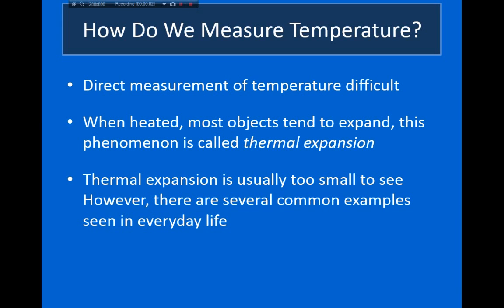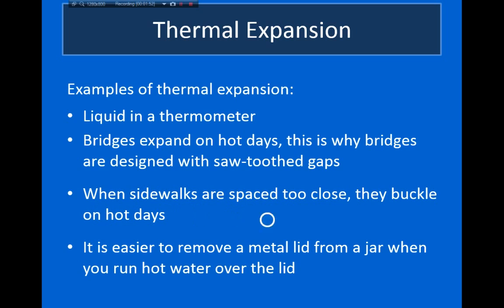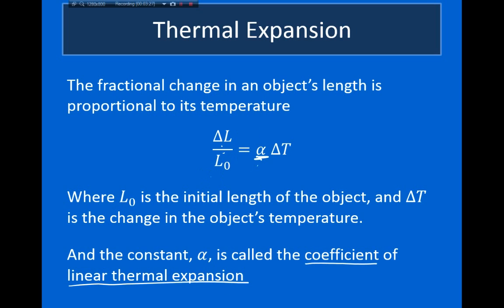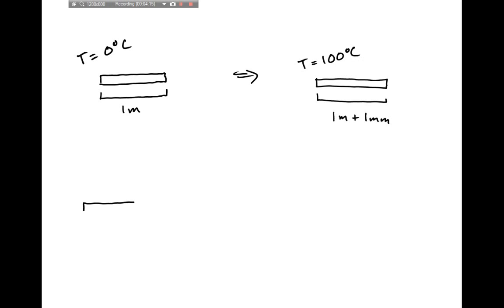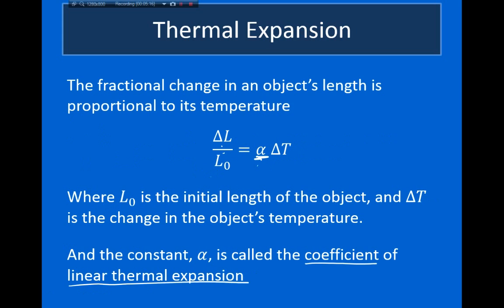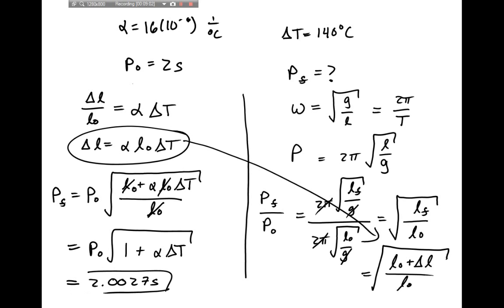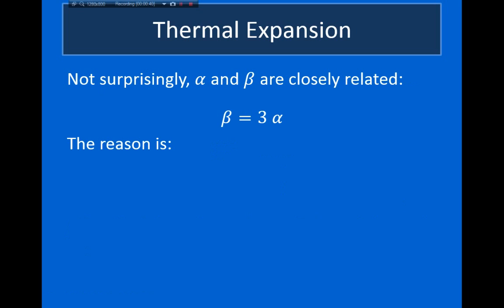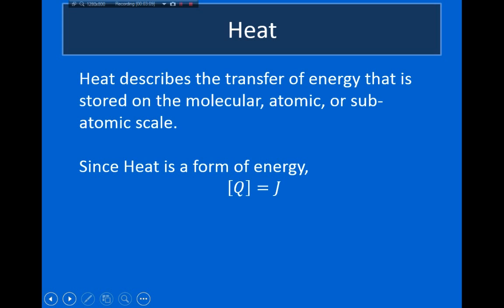WAHS - AP Physics: Thermal Expansion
Lecture on thermal expansion.